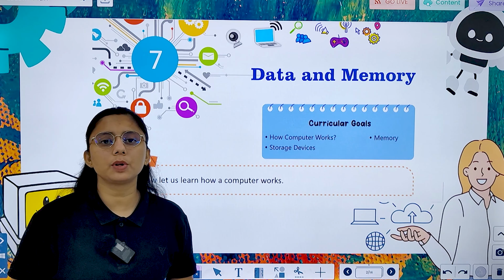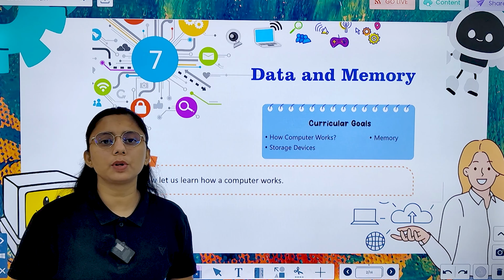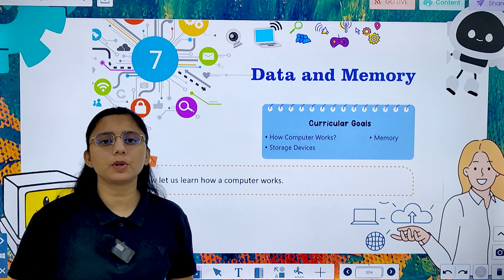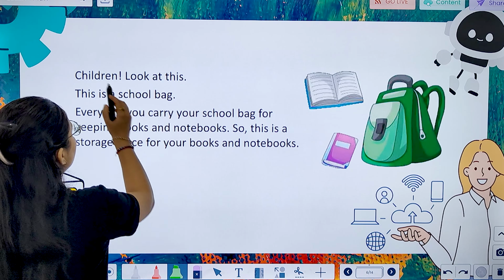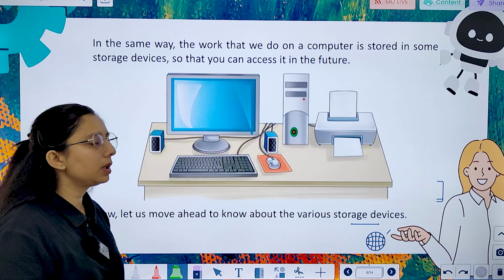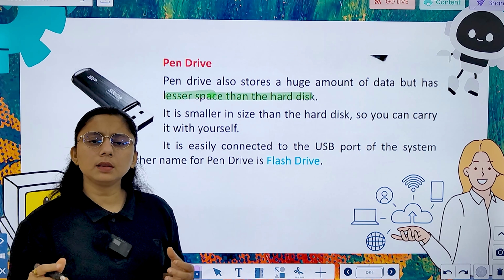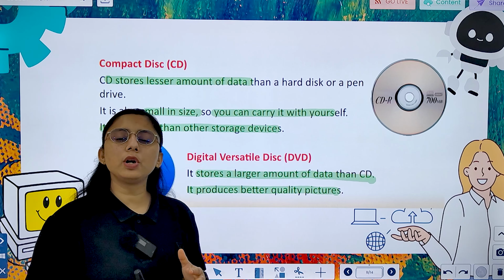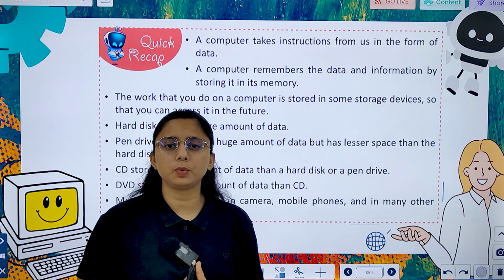COMPUTER-1 | CHAPTER-7 | DATA AND MEMORY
COMPUTER Class-1 Video Book  "DATA AND MEMORY"